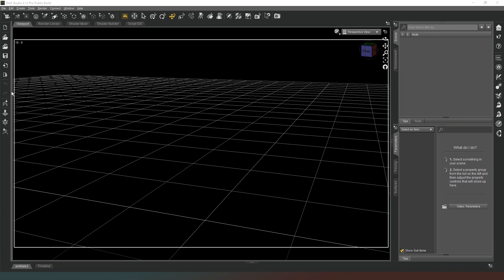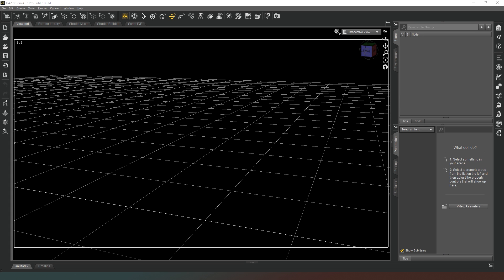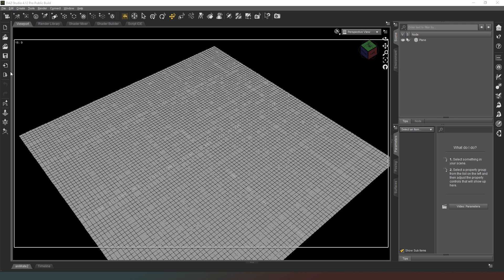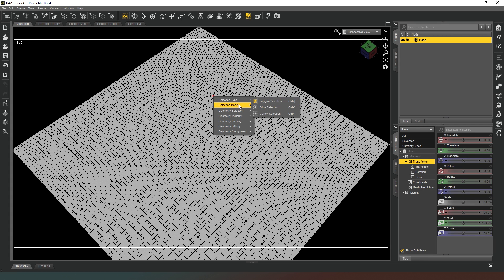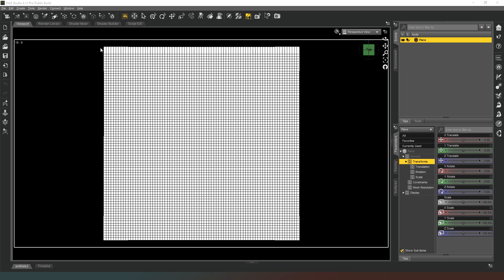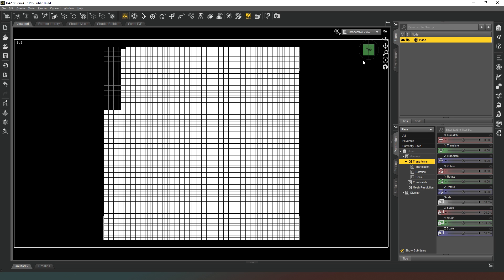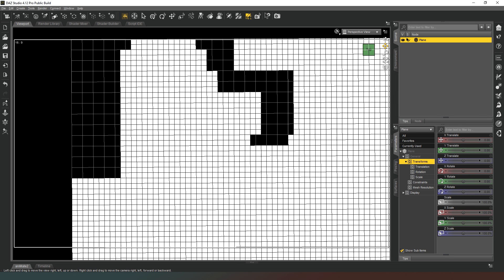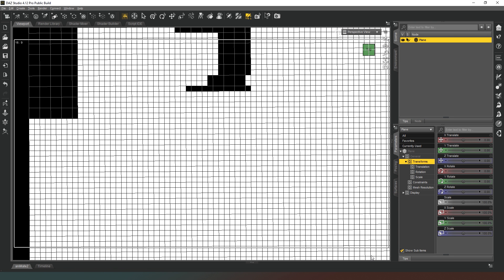[Daz Studio] Let's build a set - Big Bang Theory Apartment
Links